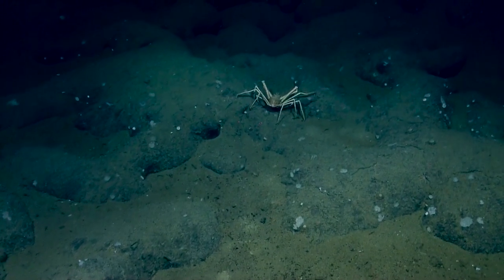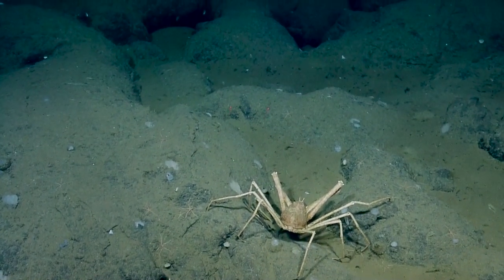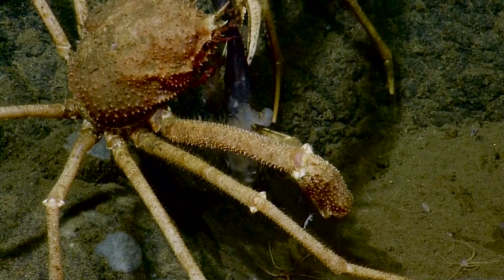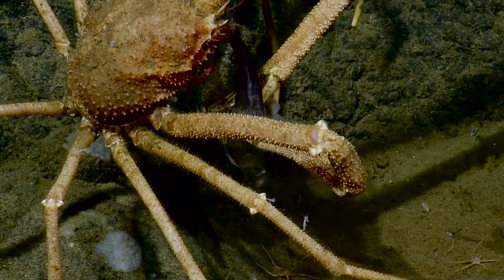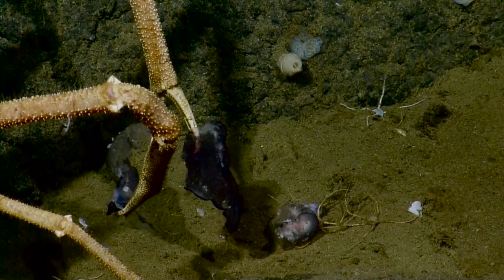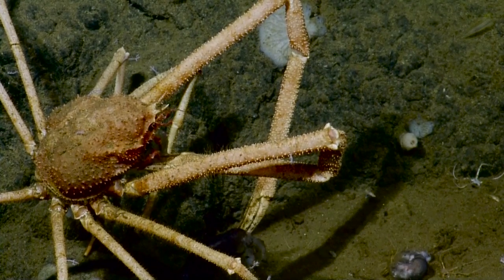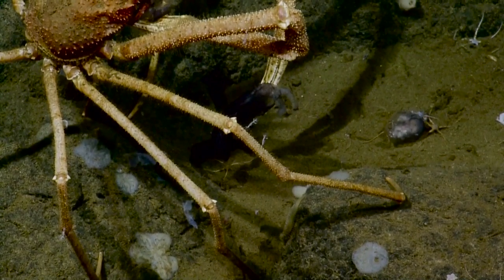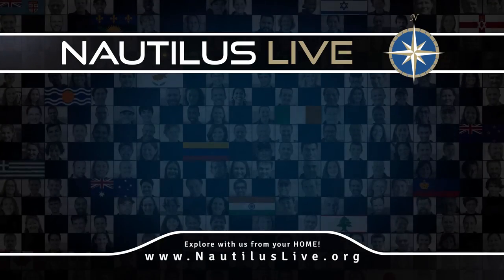Crab Eating Fish | Nautilus Live